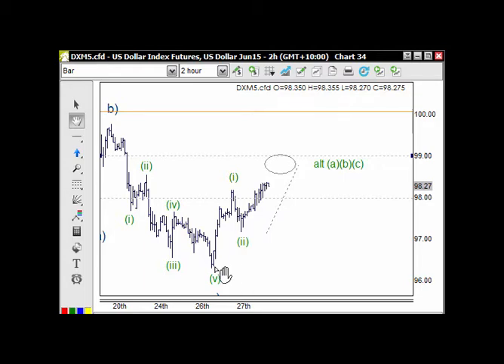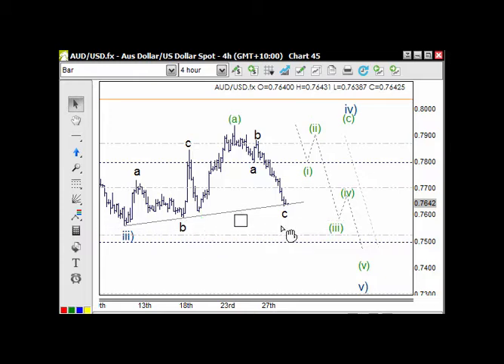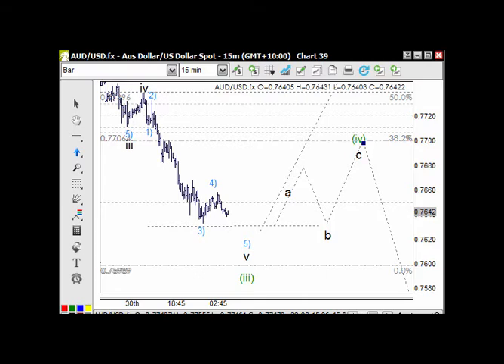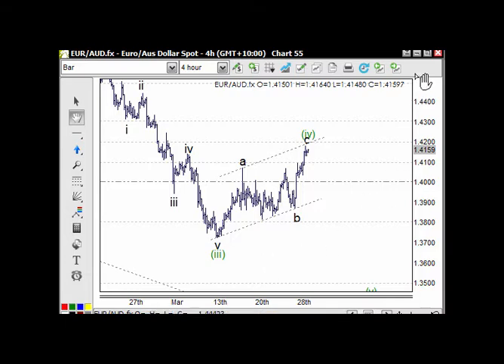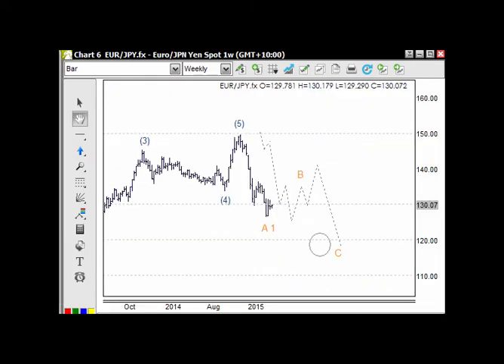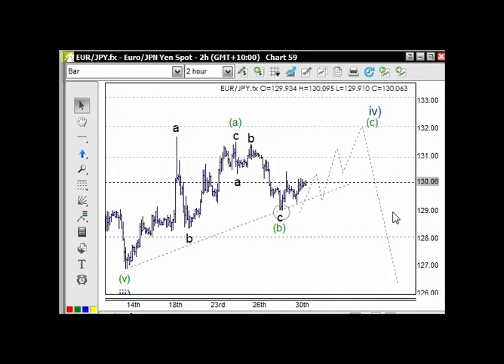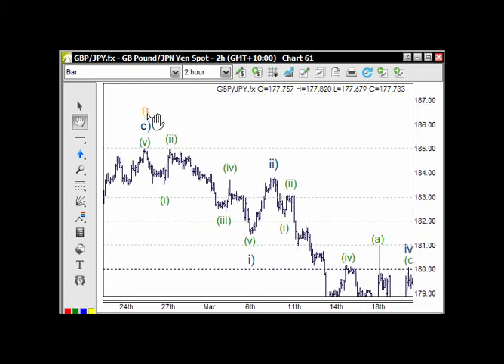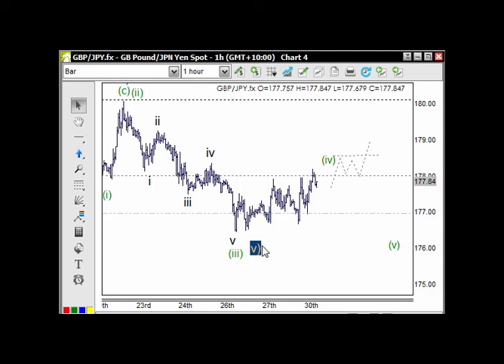Trading Lounge Analysis Forex 31 March 2015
Elliott Wave and Trading Levels Analysis Forex